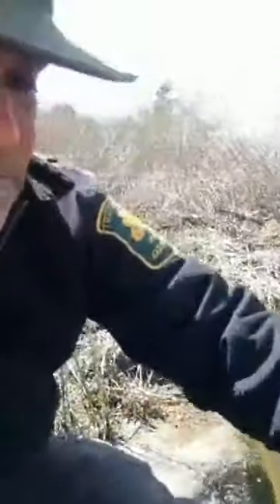Salt in the Ocean & Saltmarsh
With Ranger Russ learn how to measure the salt in the ocean and the salt marsh, why the salinity differs, and why the ocean has salt.

and these sources
Why is the Ocean Salty?  NOAA

Activities:
Salt Marsh
CRAB Ecology: Coastal Habitats in the Classroom, University of Georgia Marine Extension Service

Water Density
Long Island Sound in a Jar, Heather M. Crawford, Sea Grant Extension Educator p. 11